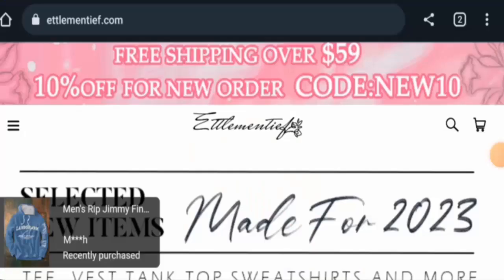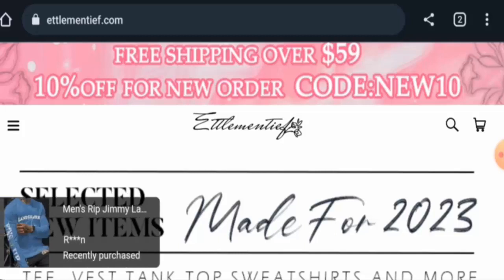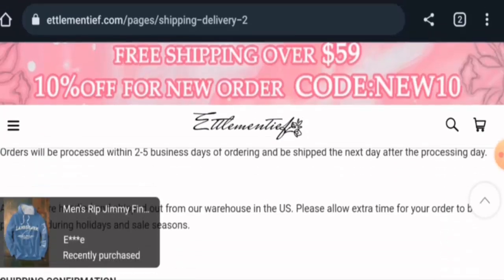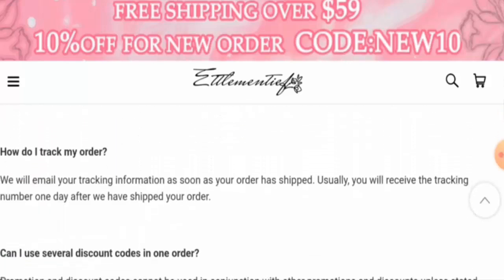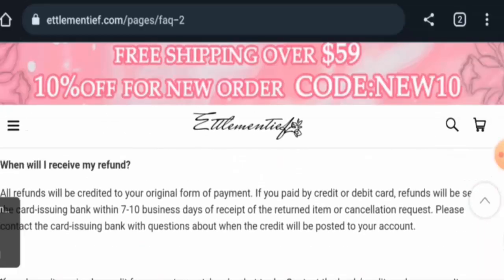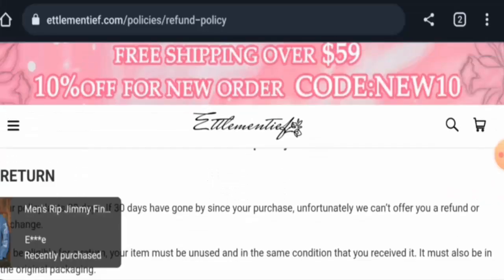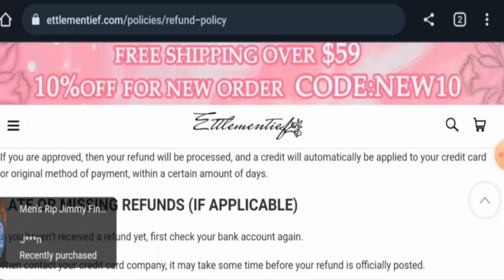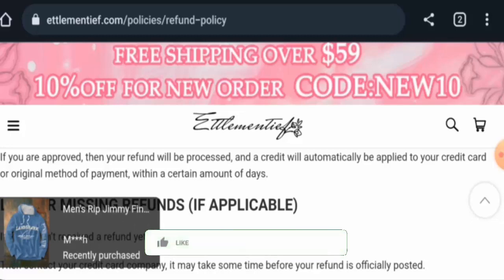Ettlementief Reviews (Sep 2023) - Get To Know The Legitimacy Of This Site? Must Watch!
Ettlementief Reviews (Sep 2023) - Get To Know The Legitimacy Of This Site? Must Watch! | Scam Inspecter

Do you want to know about Ettlementief Reviews?  Watch this video till end because in this video you will get to know about the legitimacy of the site.

Scam Inspecter